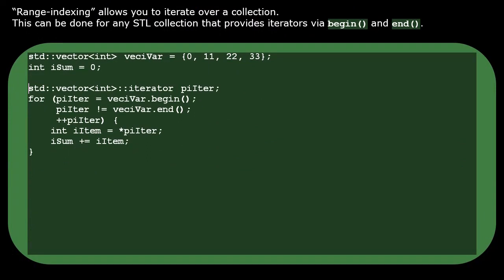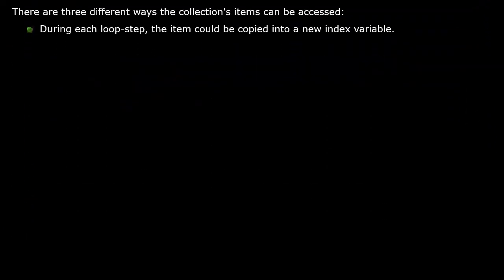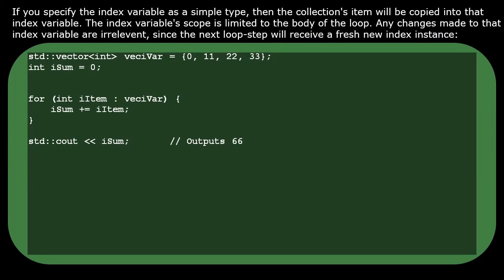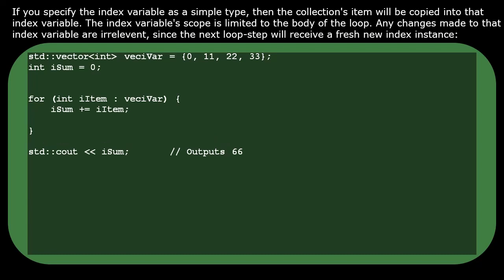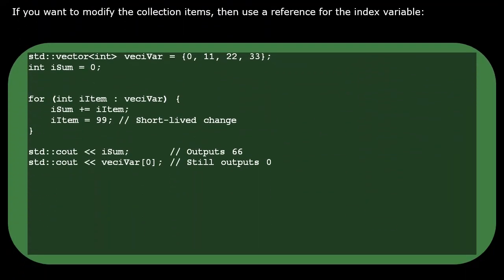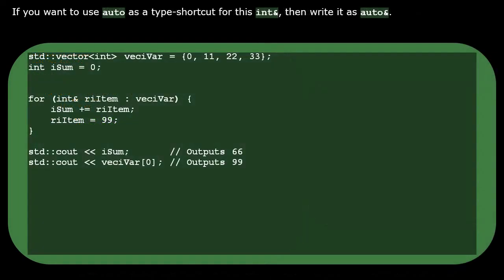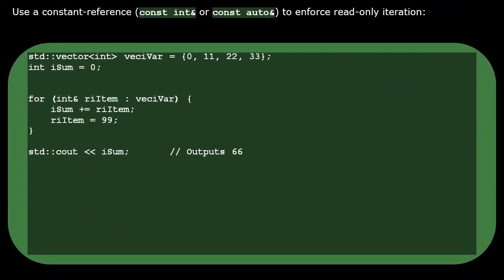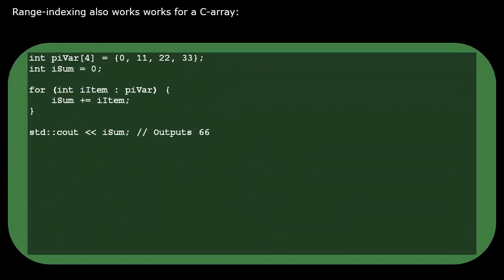C++: Looping over a Collection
Welcome to the Cow Corporation's series of videos about software engineering. The topic of this video is looping over a STL collection.

0:00 Intro
0:24 Video
5:07 Outro